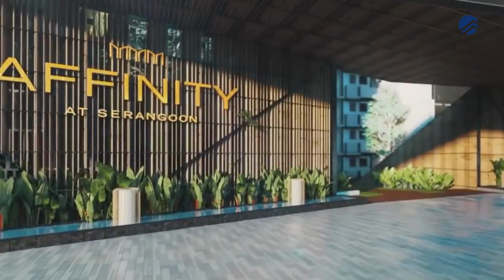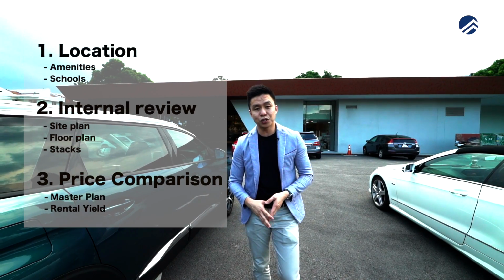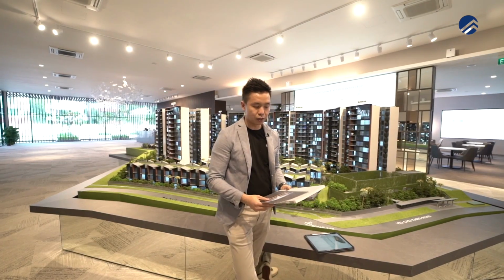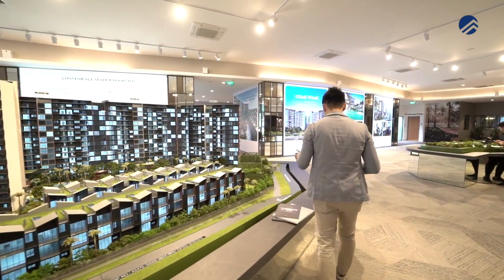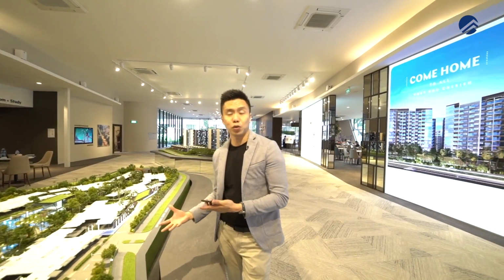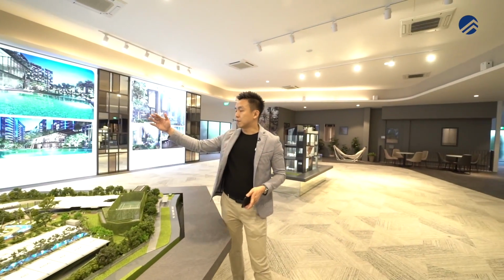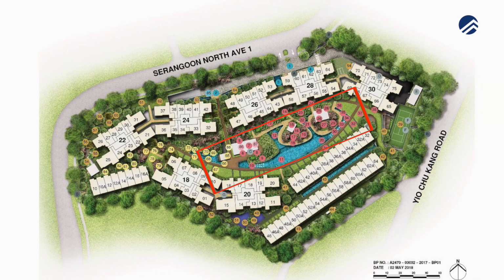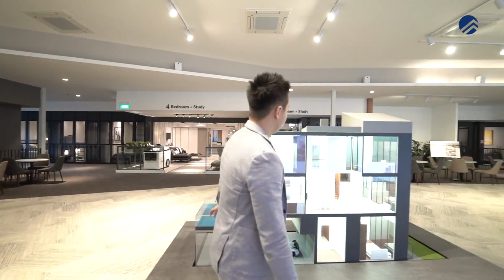NewProjectReview Ep 1 Pt 1 | Affinity@Serangoon Location & Site Review (Melvin Lim)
In this first Review episode, we bring you Affinity@Serangoon, a new development in the Serangoon garden/Yio Chu Kang/Serangoon North enclave. Recent news on the upcoming cross island line has brought about buzz for this project. In this first 2 parts, we share the review of the Location, amenities, site plan, facilities with PropertyLimBrothers 😉